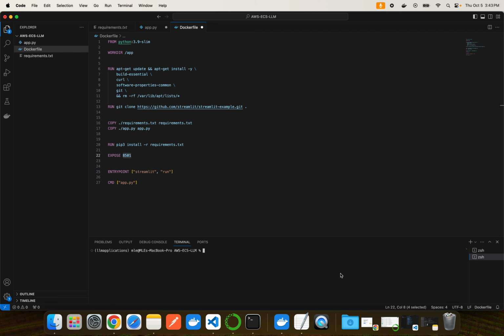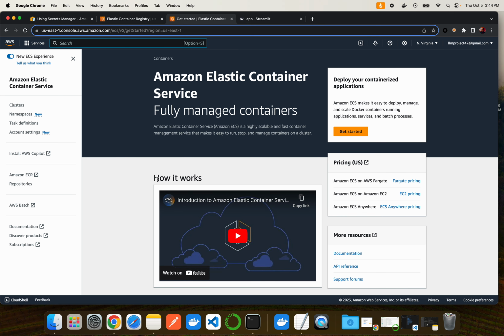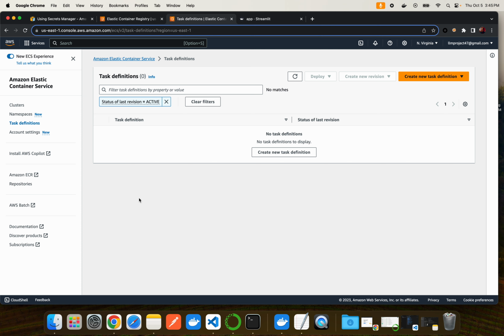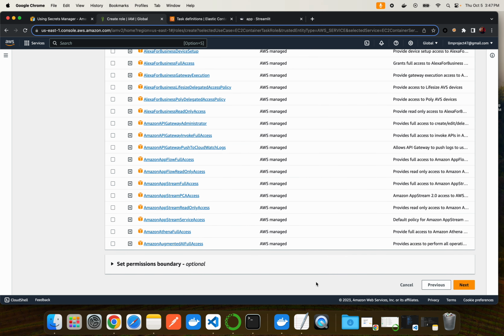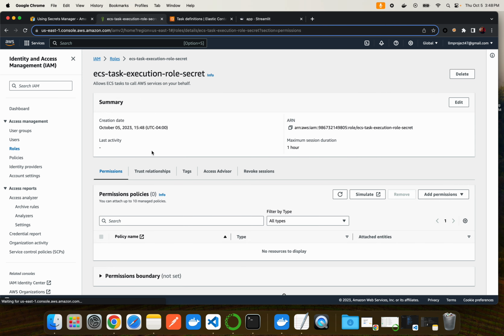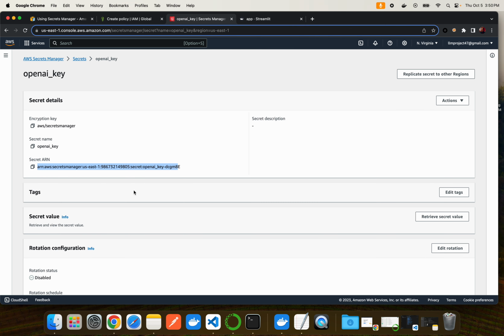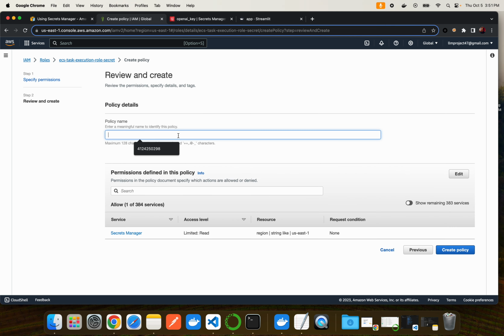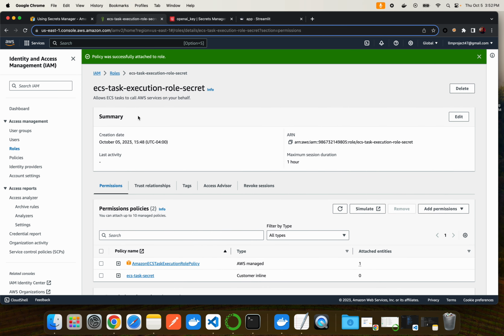13 - Creating IAM Role & Policies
Here we will learn about the roles and permissions required to make the application work on AWS.